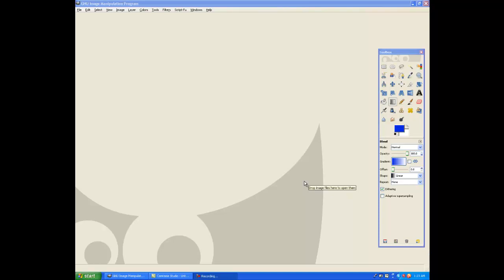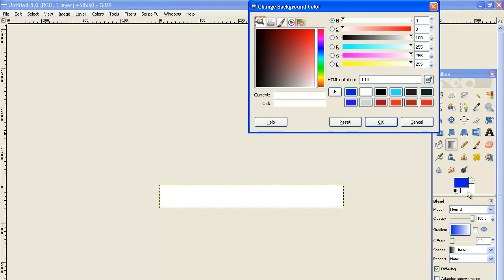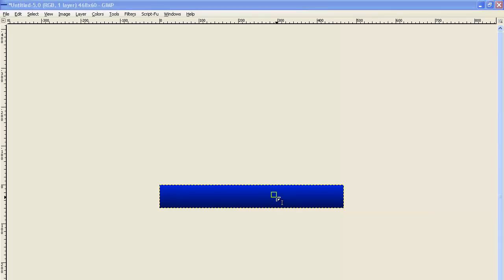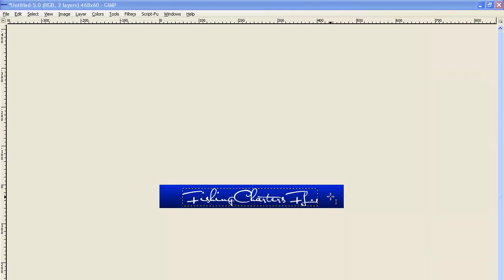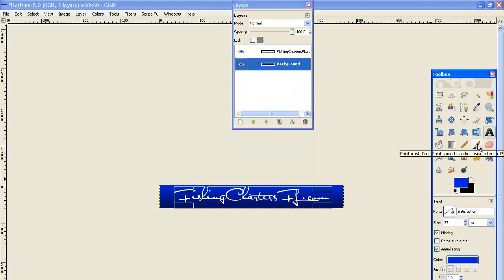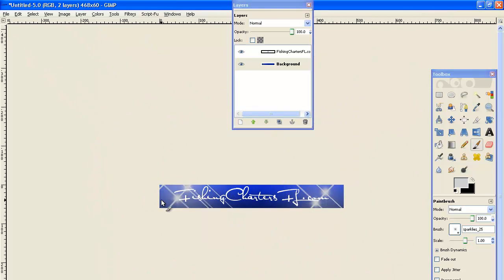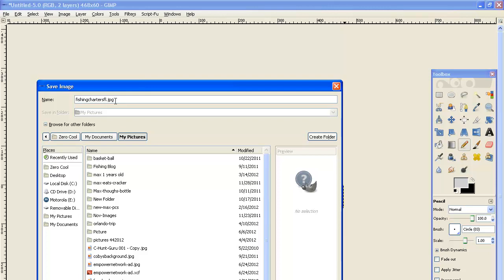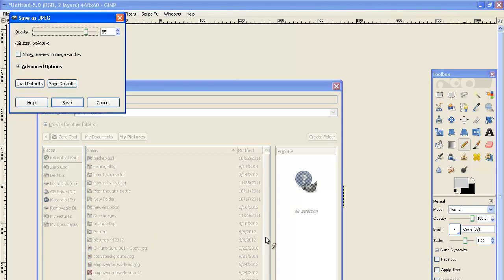How To Make A Basic Web Banner Using Gimp - How To Make Graphics With Gimp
In this video tutorial you will learn how to make a basic web banner using Gimp, so that you can create you own unique web banner graphics for your home business or for fun.

If you are looking for a home business and want to learn more about how to market online or create basic graphics please feel free to join me and I will teach you more.